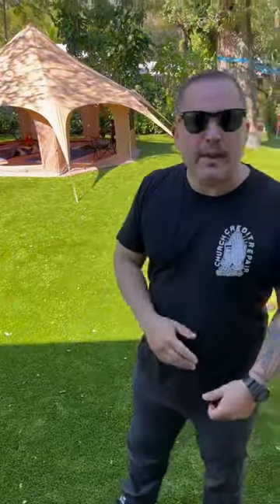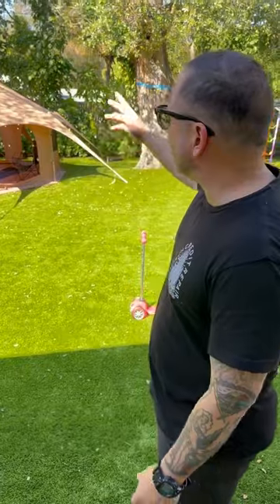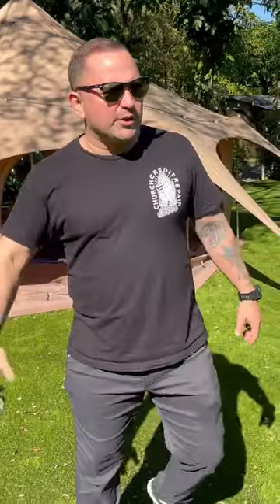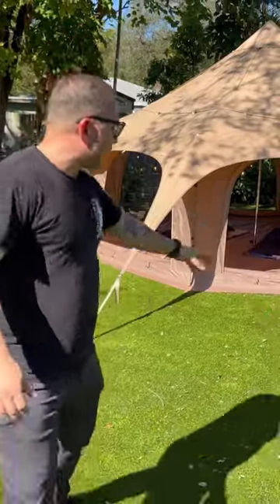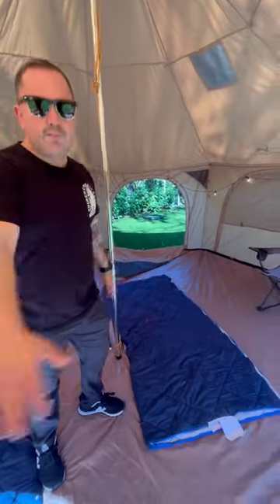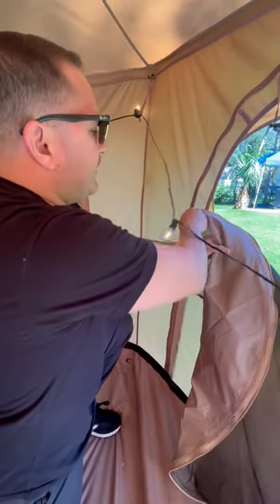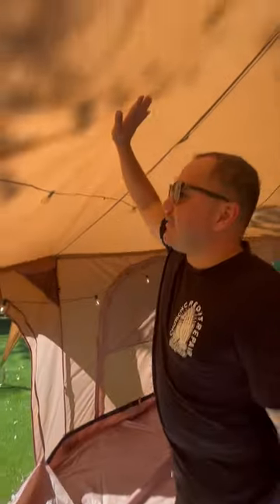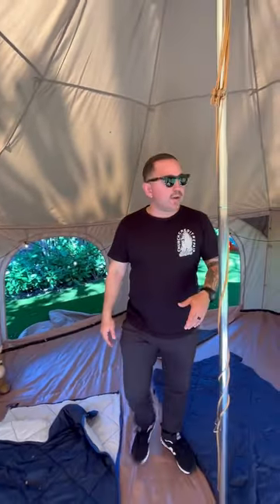"Ultimate Glamping Adventure: MC TOMOUNT Canvas Bell Tent Review - Perfect for Family Camping!"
🏕️ In this video, We'll be sharing our exciting experience with the MC TOMOUNT Canvas Tent - the perfect addition to our Christmas Wishlist! Watch as I show the 16.4ft bell tent with a height of 9.2ft, complete with a convenient stove jack and a zipped removable floor for the ultimate glamping experience.

I was pleasantly surprised by how easy it was to install the tent – taking less than 30 minutes all by myself!  This tent has already proven its durability as it withstood not one, but two unexpected rainstorms.

To kick off the new year, my family and I decided to spend New Year's Eve sleeping in the backyard, creating unforgettable memories. The spacious interior and thoughtful design of the tent provided a cozy and festive atmosphere for our celebration.

One of the best features of this tent is its versatility. Even when not on a camping trip, my kids love playing in it in the backyard. It's become play space for them, fostering creativity and outdoor fun.

Join me as I share my firsthand experience with the MC TOMOUNT Canvas Tent and discover why it has quickly become a favorite in our family. Whether you're a camping enthusiast or simply looking for a versatile outdoor space for your family, this tent might be your next best investment. Happy camping! 🌲⛺️